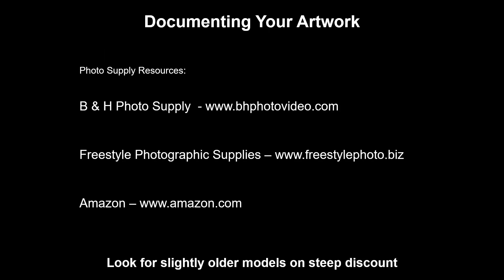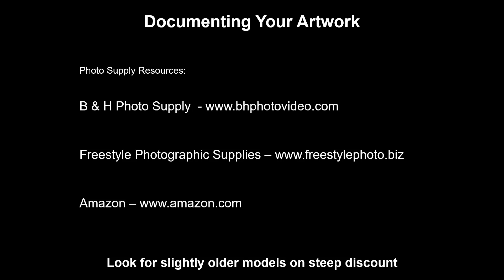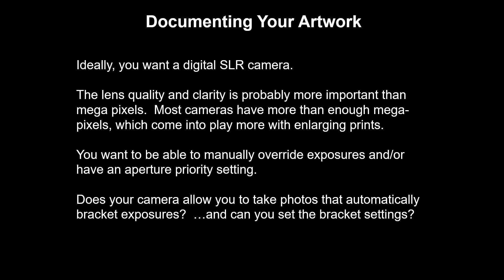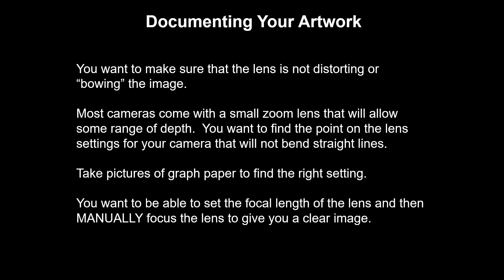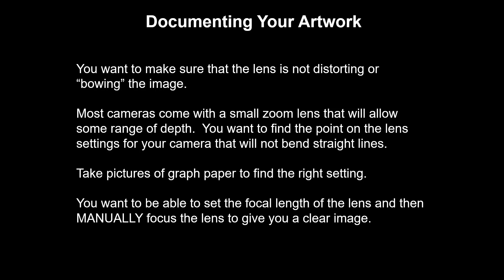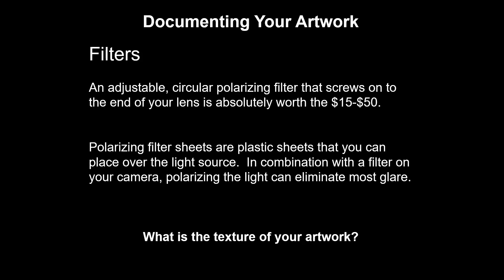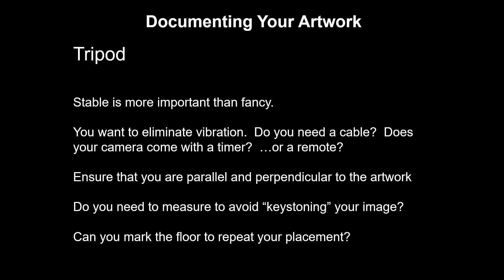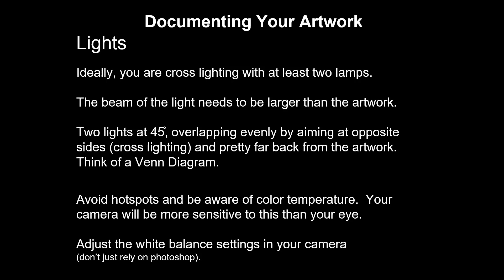Documenting Your Work Photography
Documenting Your Work - a brief overview of photographing your art.